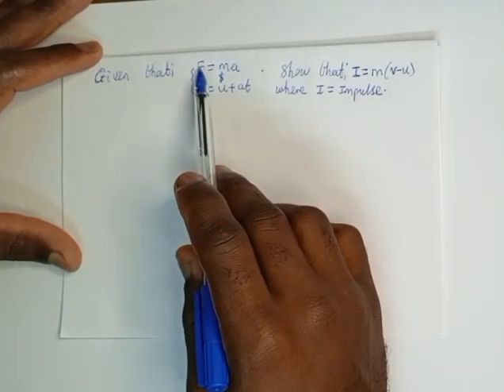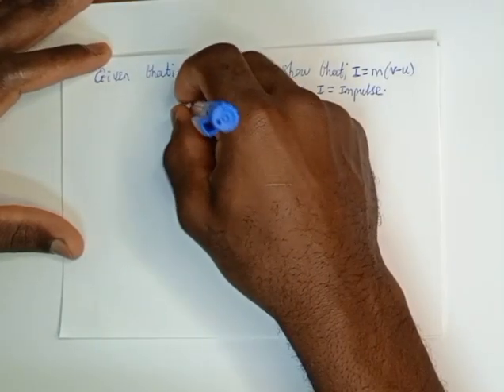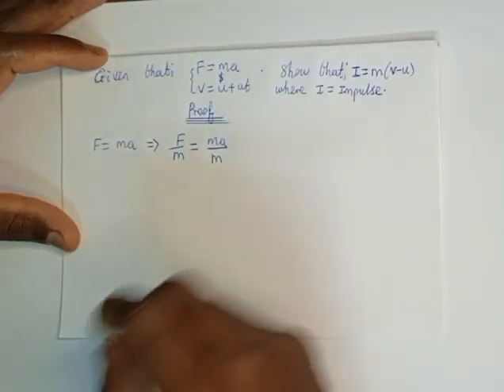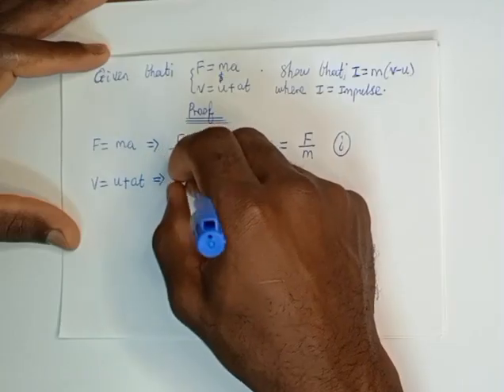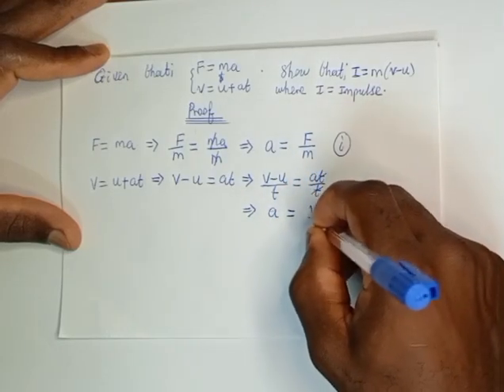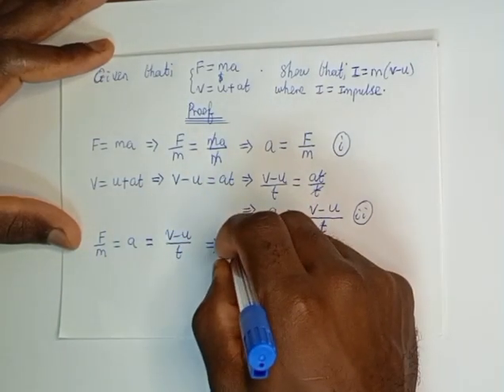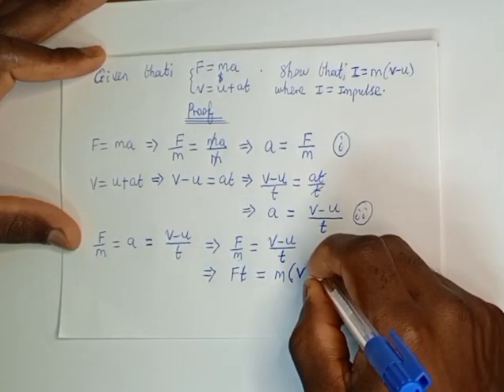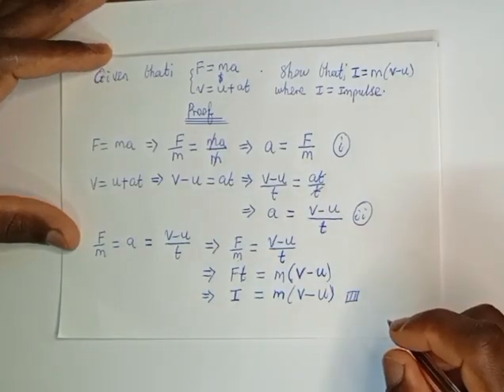Impulse Formula Derivation | How to Derive the Formula for Impulse in Mechanics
In this video, you will learn how to derive the formula for impulse in a clear and easy way. We explain the concept of impulse in physics and show how the impulse formula is generated using force, time, and change in momentum, step by step.
This lesson is especially useful for school students, physics beginners, and exam preparation. By the end of the video, you will clearly understand the impulse–momentum relationship and how to apply the formula in numerical problems.
🔹 Topics covered in this video:
What is impulse in physics
Definition of impulse
Step-by-step derivation of impulse formula
Relation between impulse and momentum
Applications of impulse
📌 Impulse Formula:
Impulse = Force × Time
Impulse = Change in Momentum
Perfect for CBSE, ICSE, State Board, and competitive exam students.